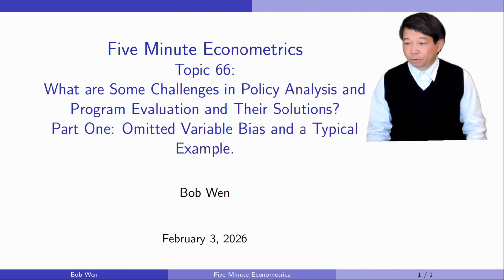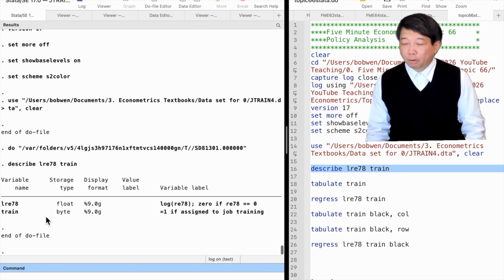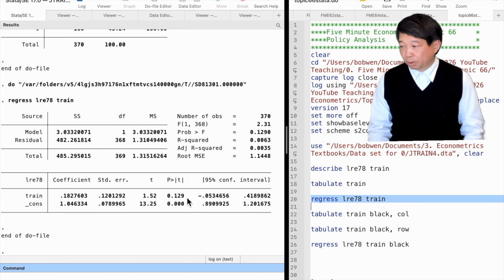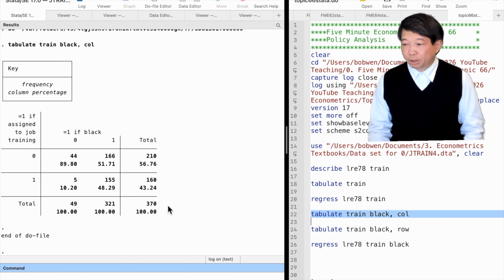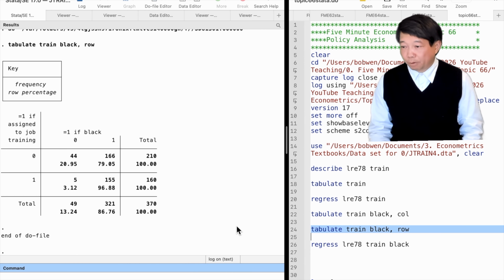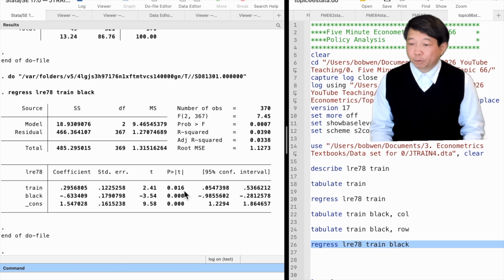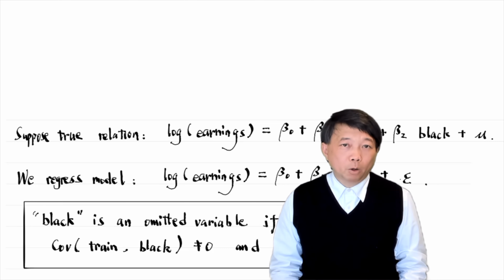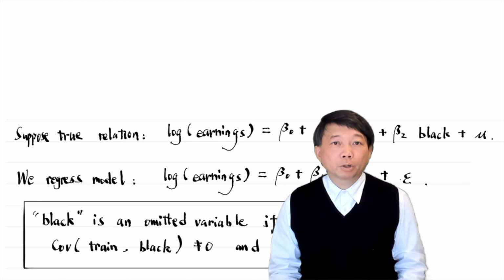What are Some Challenges in Policy Analysis? Omitted Variable |【Five Minute Econometrics】Topic 66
Topic 66: What are Some Challenges in Policy Analysis and Program Evaluation? Part One: Omitted Variable Bias and a Typical Example.

Hi, I'm Bob. Welcome back to Five Minute Econometrics, a course dedicated to fundamental econometric concepts and estimation methods. Over the past few days, we've examined how to use a dummy explanatory variable in a model to indicate the implementation of a policy. We estimated the model using OLS to uncover the causal effect, or the ceteris paribus impact, of that policy. Today, we'll explore several challenges that arise in policy analysis and program evaluation when we attempt to establish a causal relationship between a policy and its outcome, as well as the methods used to address these challenges.

1. Solutions to Microeconomics Theory and Applications with Calculus 5th Edition,
2. Solutions to Introductory Econometrics A Modern Approach 7th Edition,
3. Introductory Stata (2022), and
4. Introductory Microeconomics (2022).